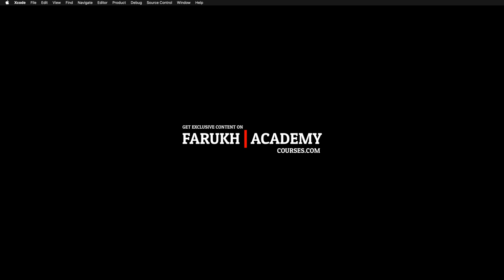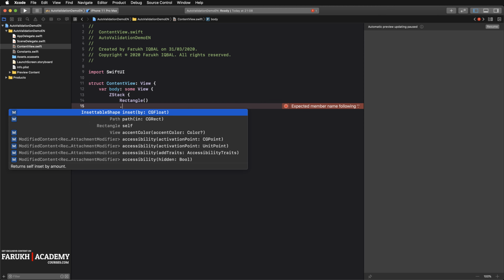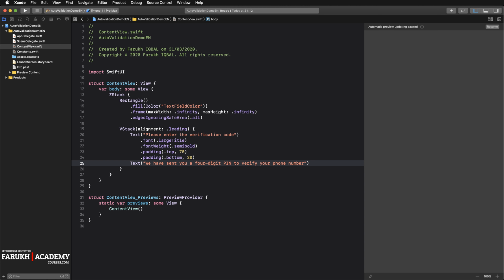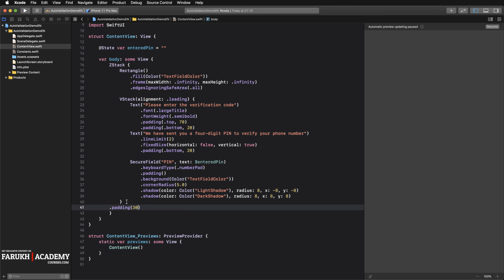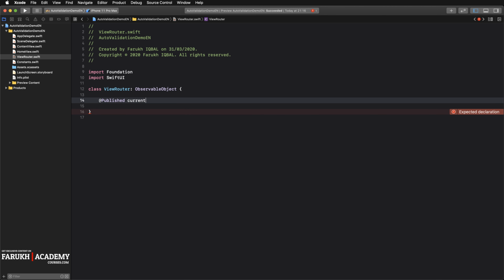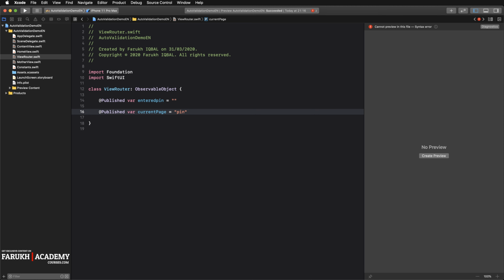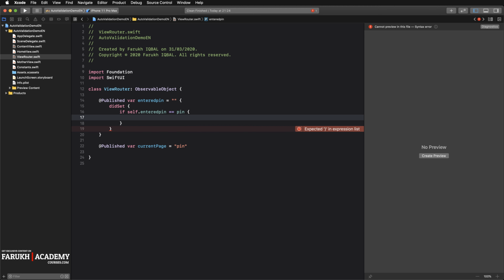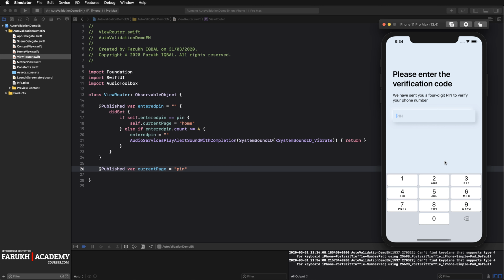SwiftUI: Auto Validating TextFields